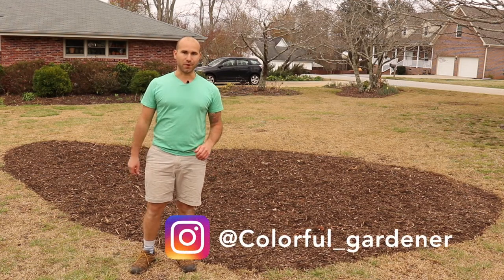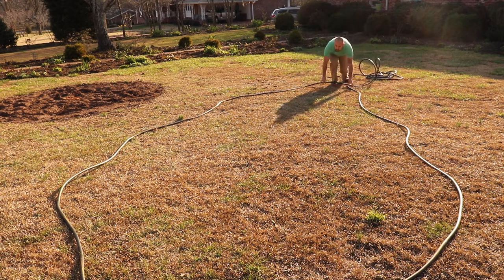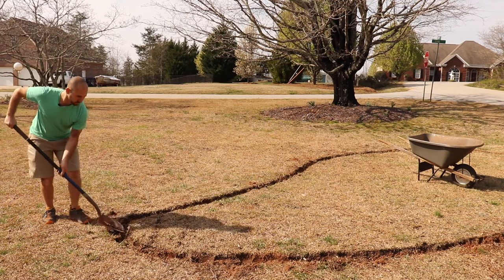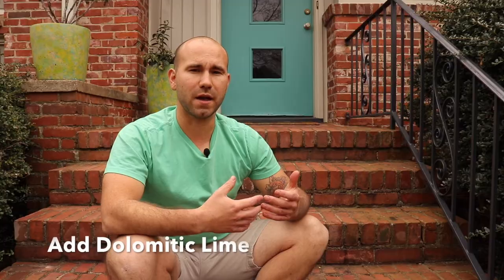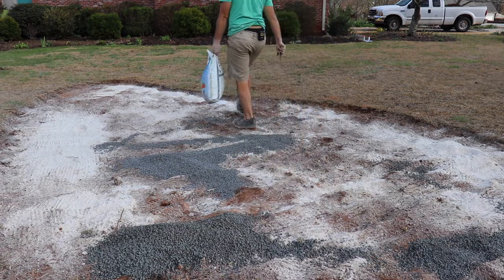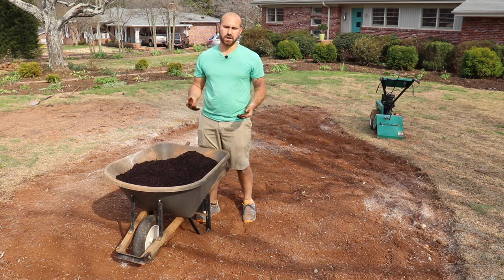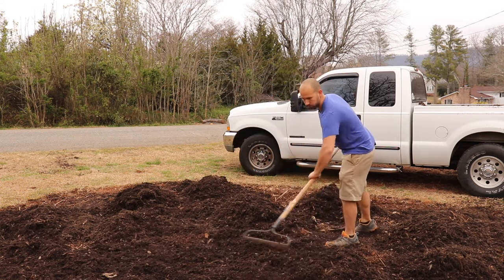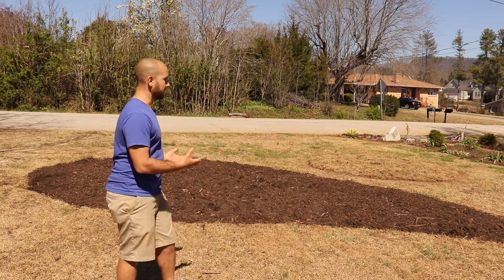How To Create An Island Garden Bed 💪🏻🌸😀 / Colorful Gardener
This tutorial is to show you how to create a new garden bed in your front lawn.

Send us something from the Amazon wishlist